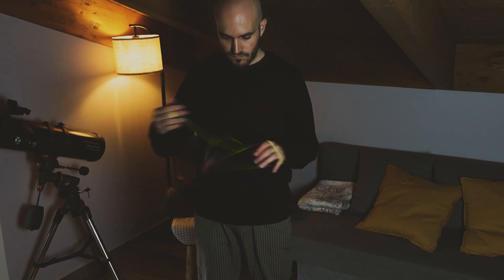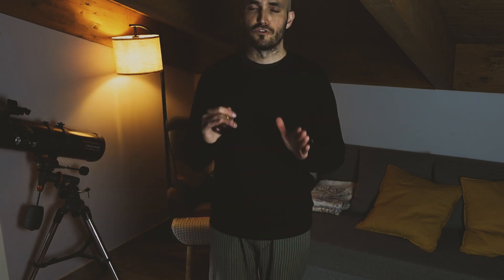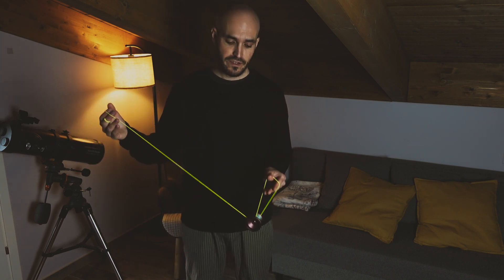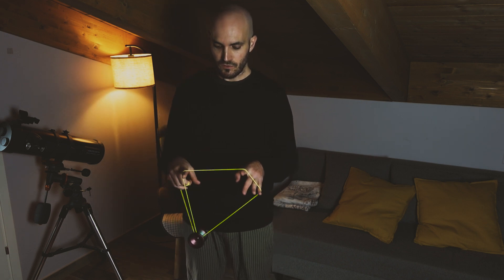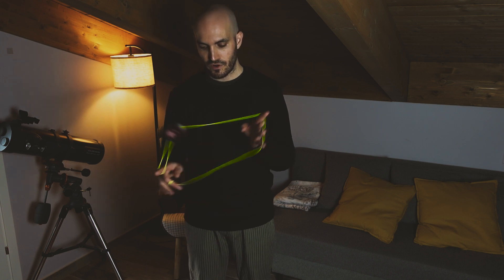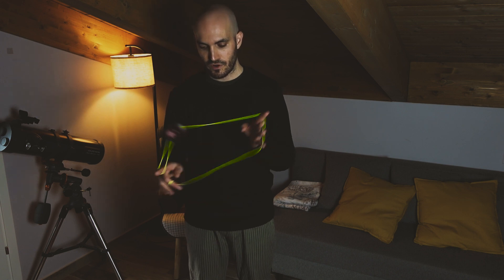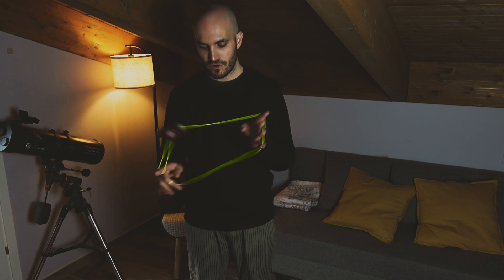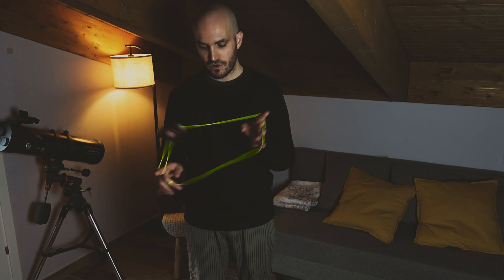MONKEY TECH - Yoyo Trick Tutorial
►HAPPO is available at:
Yoyoexpert
Yoyosam
Yotricks
Rewind
Motmot
84Store

►Got a question on the trick? Drop a comment, I'll try to clarify any aspect of it for you and for whom will read next!

If you want to support me, use the links below to buy the equiment I use from Amazon
► Softbox Light
► LED Light

► Filmed with: Sony ZV1
► Created with PremierePro